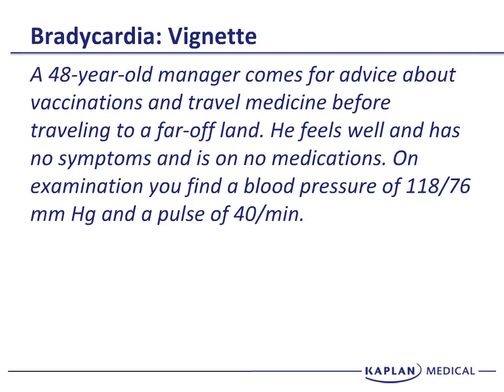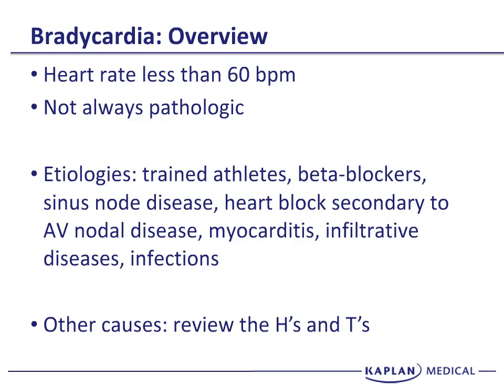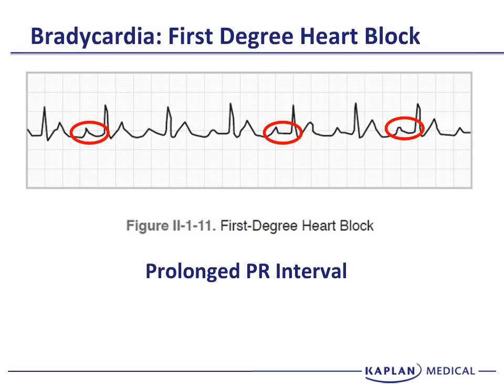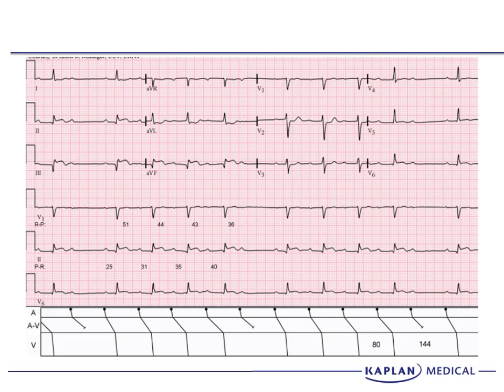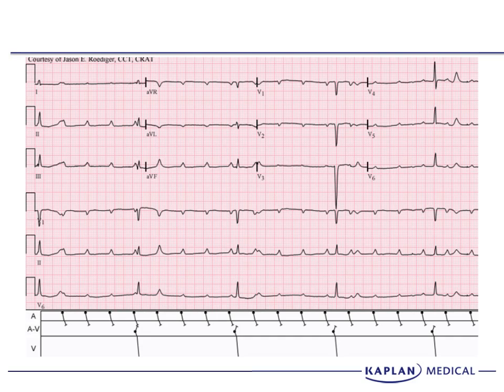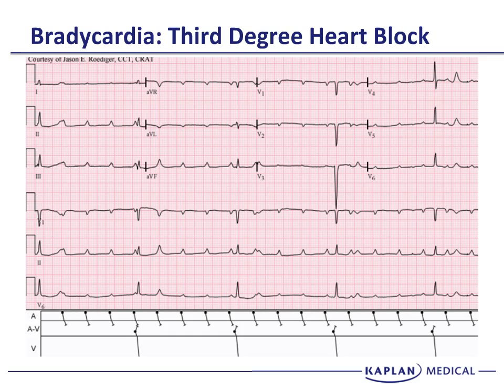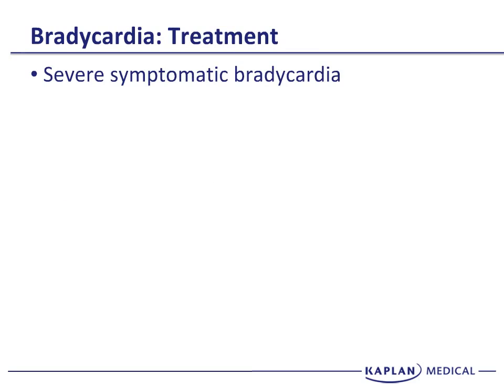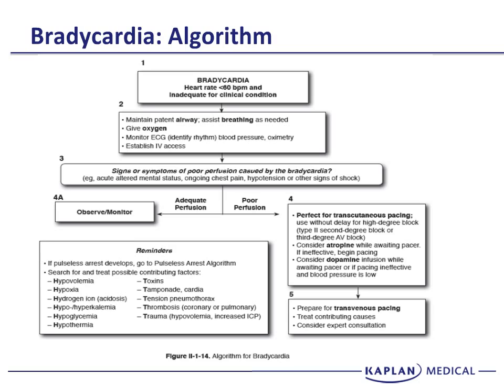USMLE® Step 2 On Demand: Emergency Medicine: Bradycardia with Dr. Frank Noto